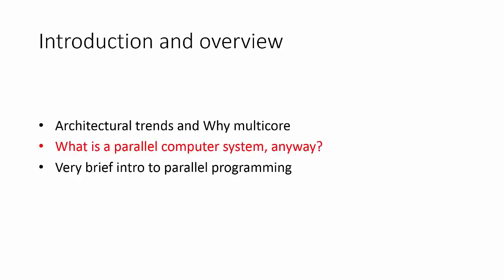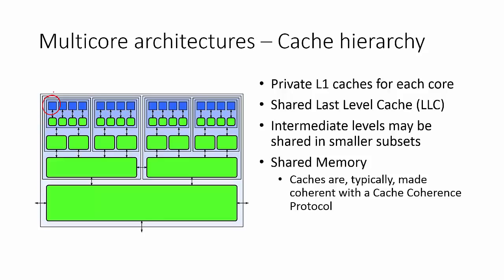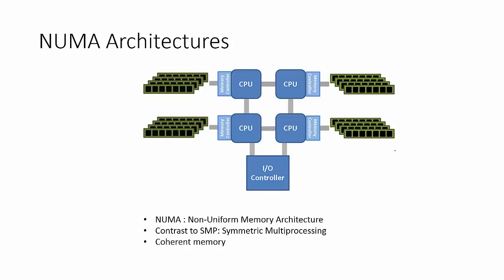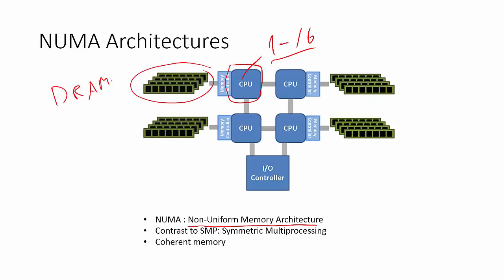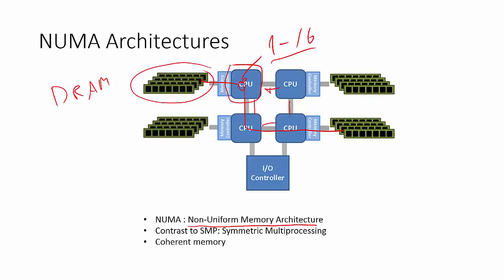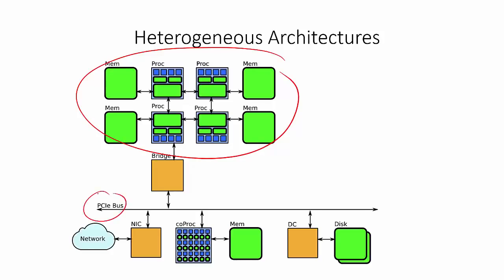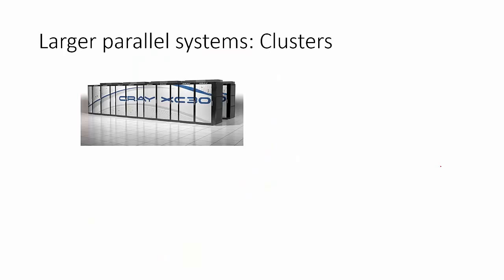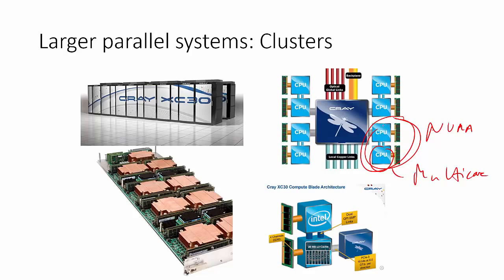What is a parallel computer